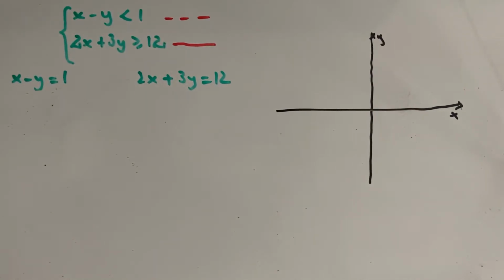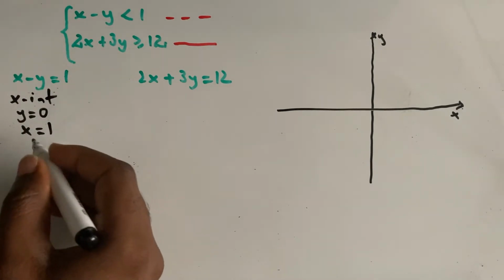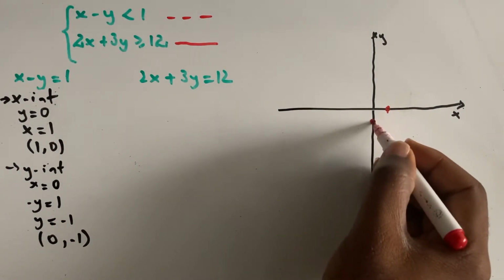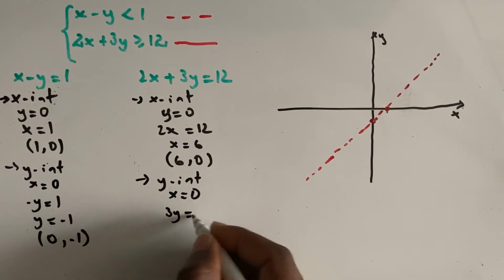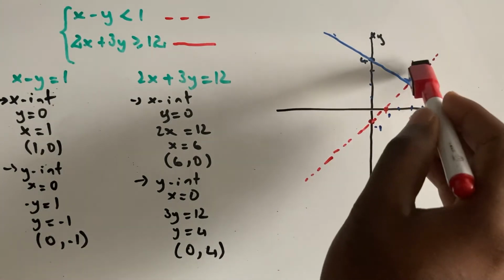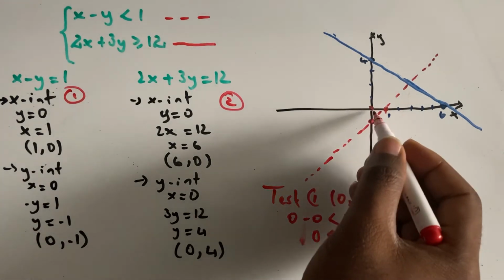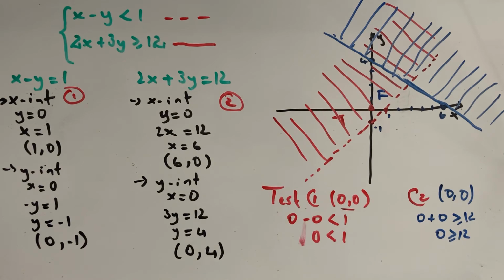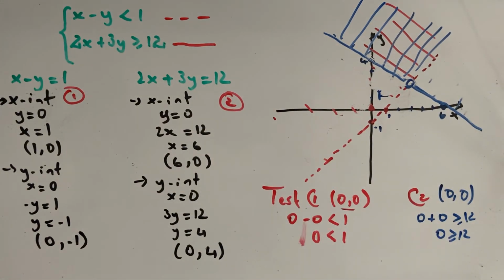How to Graph System of Linear Inequalities in Two variables.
This video shows how to graph system of linear inequalities in two variables.